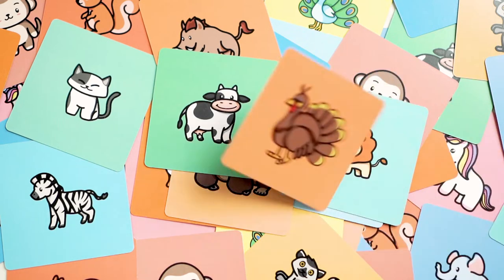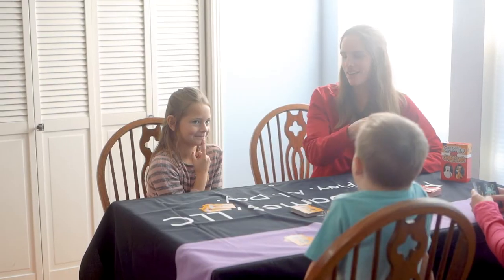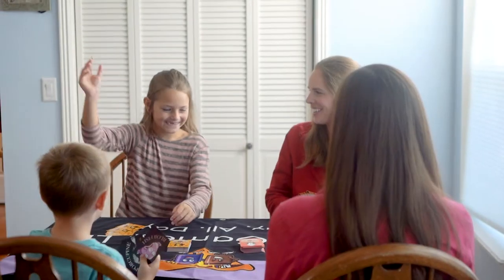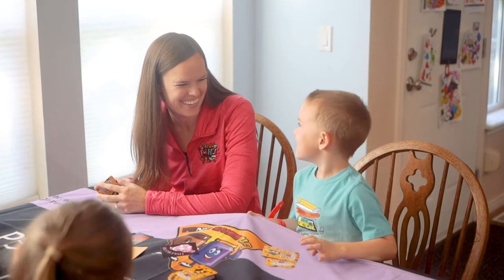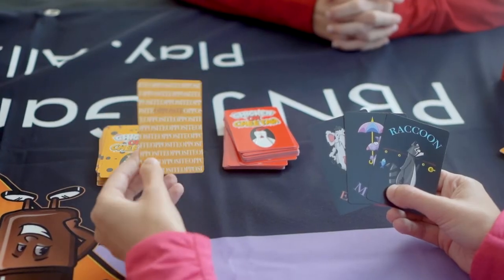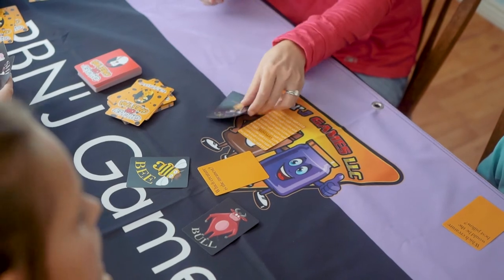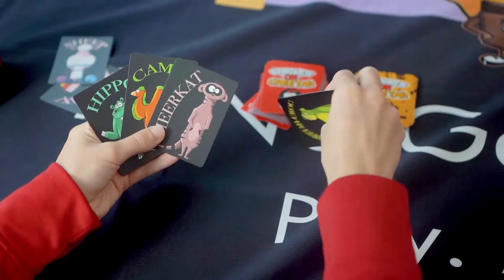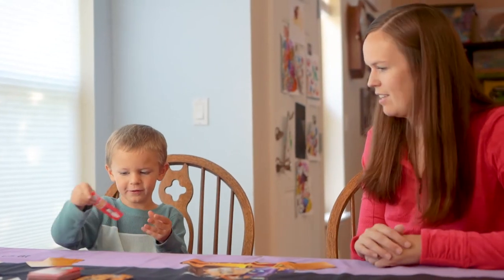How to play: Chicken or Cheetah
Which creature's teeth would you brush? A crocodile or a piranha? Which creature would you nap with? A shark or a skunk? Pick your best creature to answer the crazy question. Can you convince the judge to agree with your choice? Use your mad reasoning skills and talk your way into winning this game of comparisons and crazy thinking!